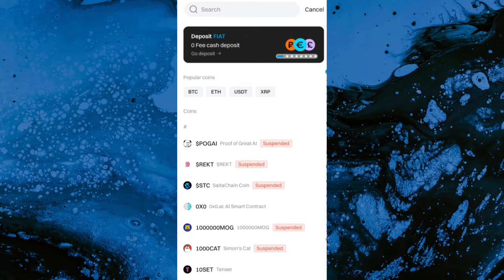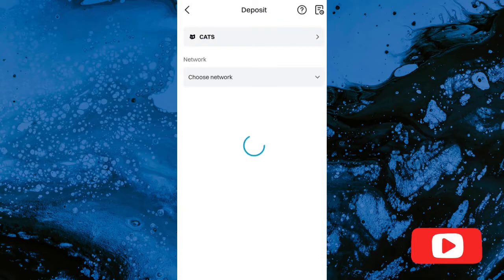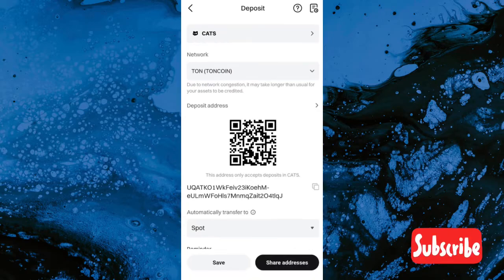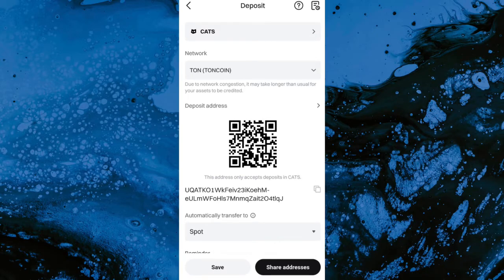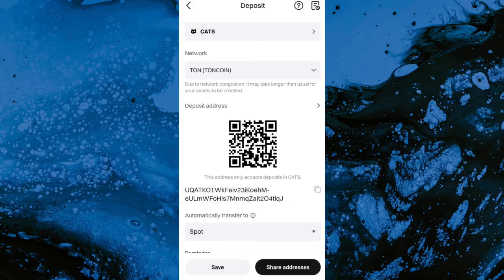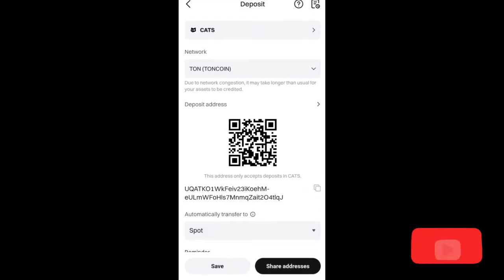How To Find And Copy Your CATS DEPOSIT ADDRESS ON Bitget | Get Your CATS Token Address On Bitget